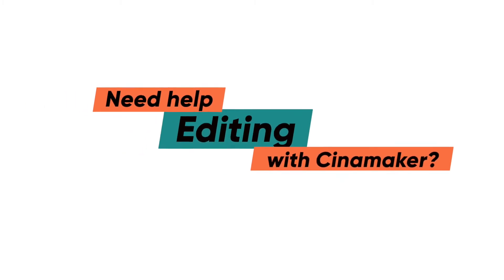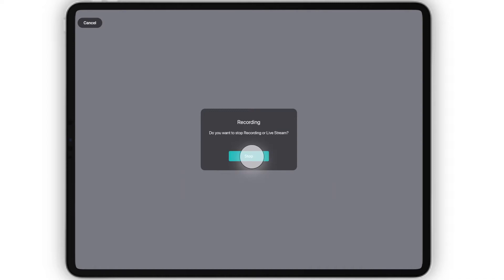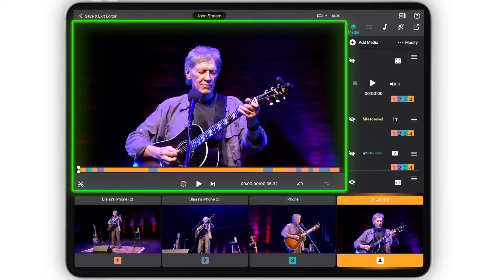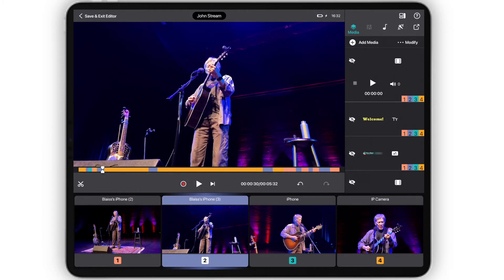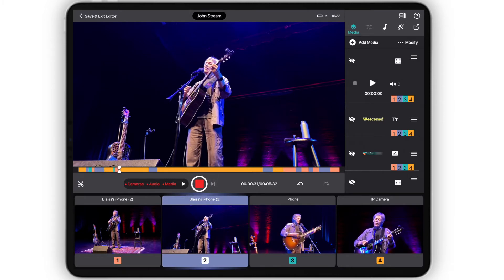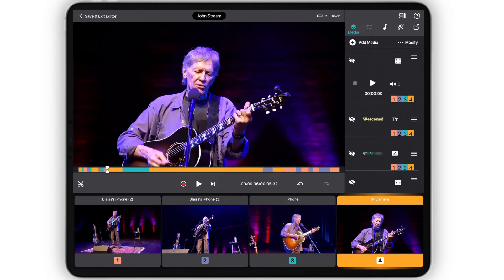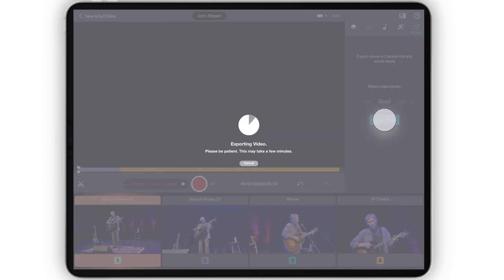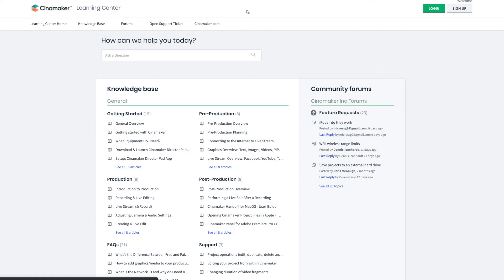Quick Start: Editing with Cinamaker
Need help editing with Cinamaker?

With Cinamaker, you have the ability to edit your recording in playback using the in-app Editor.

In this video, we’ll go over the in-app Editor and show you how to get the most out of your Cinamaker projects once your live stream or recording has ended.

The in-app Editor can be accessed immediately after you finish recording, or anytime by simply opening your past projects at the bottom of the home screen, or through the “my projects” section in the home screen menu.

When you select your project, it will immediately open in editing mode. Here you’ll notice that all cameras previously appearing in the preview monitors are now appearing as  "playback monitors". And the program output monitor is now the “program playback” screen.

When you tap the play button to watch the playback of your production you’ll notice the color-coded timeline below the playback monitor screen is reflecting the camera edit decisions made during the recording.

To overwrite your decisions, tap the smaller red button to the left of the play button. Here you will need to select between the three sources you’d like to override. Each function is active and ready to edit if “red” and inactive if “white”.

Once activated. Then tap the big red button to start the playback where you can now re-edit and overwrite your camera decisions, audio mix, and graphic/media layers of the original recording.

A note here: it is always best to make a duplicate of your projects before overwriting your edits just in case you want to preserve the original recording.

You can also edit and cut your project into smaller clips by taping the scissors to the bottom left of the preview monitor, and adjusting the duration of your video, by selecting “cut”, “copy” and “paste”.

Once you have finished editing, the last step is to select render to save your newly edited version.

Another powerful feature of Cinamaker is to export your projects to Final Cut Pro, Adobe Premiere, or your favorite editor. We will cover that in another video.

If you have any more questions about editing in Cinamaker, visit the Learning Center

Cinamaker Director Multicam Studio is available for FREE  on your iPad and Mac: